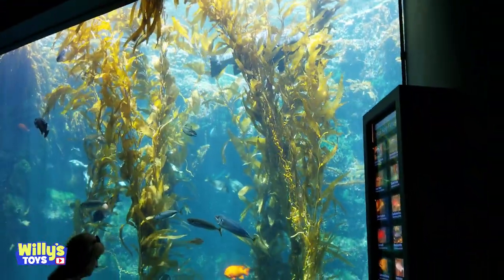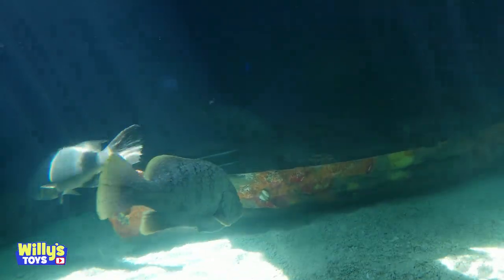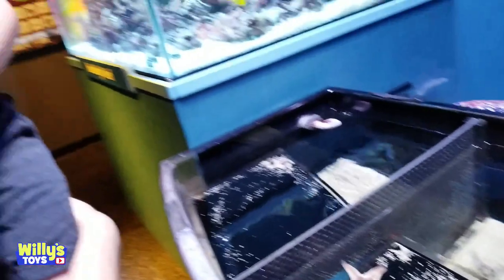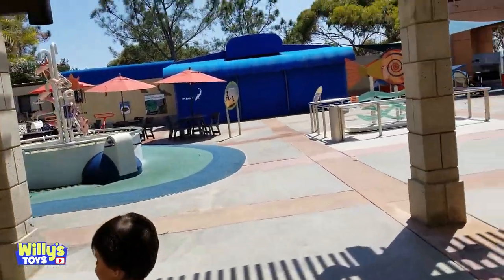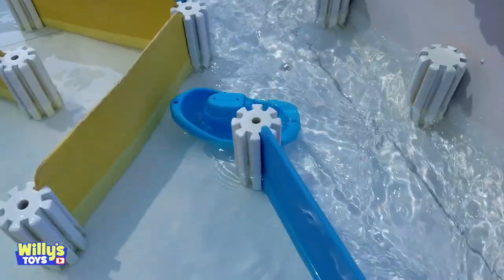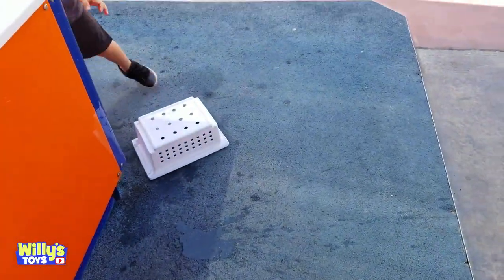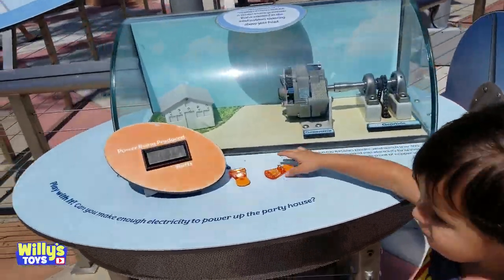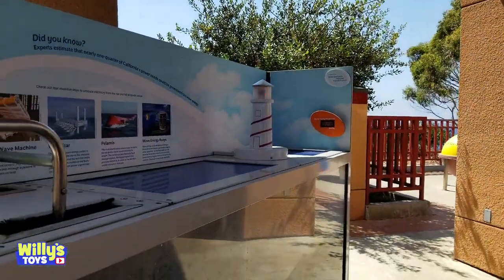Birch Aquarium at Scripps UCSD San Diego - Sharks FISH JellyFish STAR FISH Toy Boats WILLY'S TOYS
Join Willy at he Birch Aquarium at Scripps where he checks out all the cool fish, sharks, sea horses, jellyfish, starfish, sea cucumbers, sea urchins, and many other cool sea creatures! Willy then has some fun playing the sand and riding the teeter totter seesaw and creating enough electricity to light up a house!

Birch Aquarium at Scripps (sometimes referred to as Scripps Aquarium or Birch Aquarium) is an aquarium and the public outreach center for Scripps Institution of Oceanography at the University of California, San Diego (La Jolla). Accredited by the Association of Zoos and Aquariums, Birch Aquarium at Scripps has an annual attendance of more than 439,000, including more than 40,000 school children, and features more than 3,000 animals representing 380 species. The hilltop site provides views of the Scripps Institution of Oceanography campus and the Pacific Ocean. The mission of the aquarium is to provide ocean science education, interpret Scripps Institution of Oceanography research, and promote ocean conservation.

Oddities: Hidden Heroes of the Scripps Collections, is a comic book-inspired exhibit that highlights the astonishing adaptations (aka super powers) of ocean species.